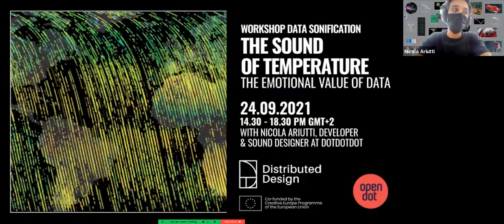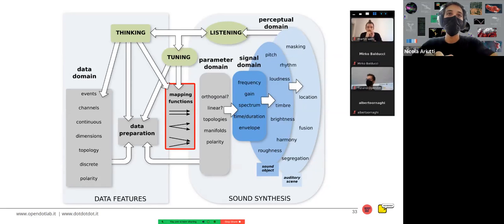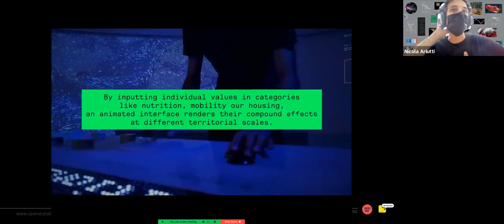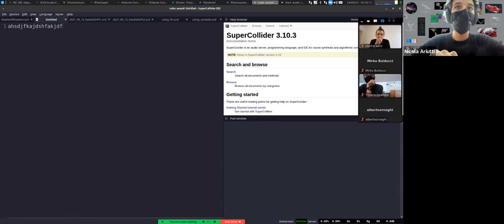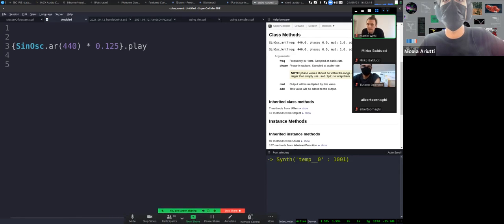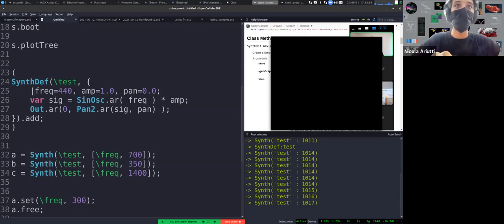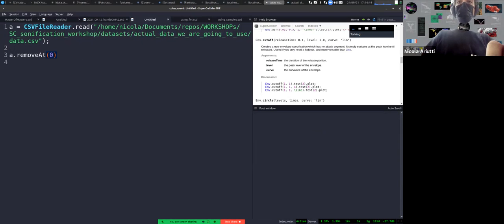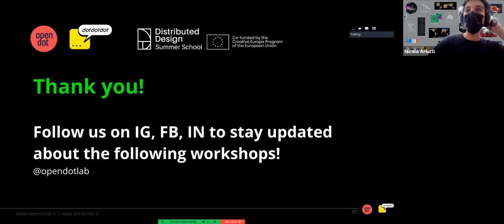DATA SONIFICATION Workshop by OpenDot - The Sound of Temperature / The emotional value of data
OpenDot - is helding a Workshop Series in collaboration with Dotdotdot on the topic of climate change, with the intention at sharing the know-how acquired in the process of developing the installation “Earth Bits – Sensing the Planetary”

“Climate Data” is an invitation that fosters cross-disciplinary practices to look at the sustainability challenges from multiple perspectives and gives tools to understand and develop innovative skills towards a more sustainable future.

In The Sound of Temperature we talk about sound synthesis and generative music techniques with SuperCollider, with a basic introduction to the data sonification field. The participants will be able to apply some of the main data sonification techniques on Temperature and other datasets, and to create their own unique sound track.

Requirements: basic experience with SuperCollider or experience with programming and audio/media applications; PC with SuperCollider installed.

We'll use: SuperCollider

The Workshop serie is part of the DD - Distributed Design project, funded by the Creative Europe program